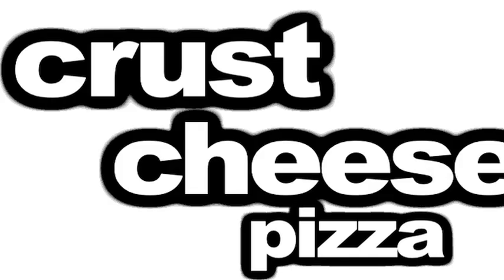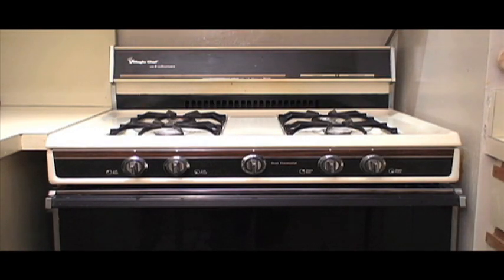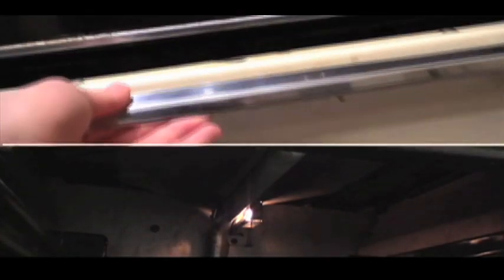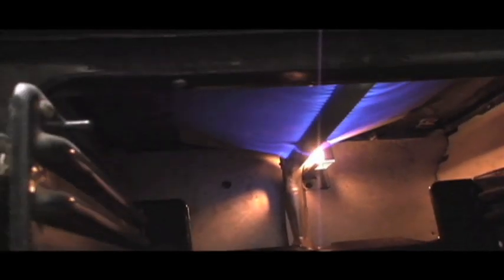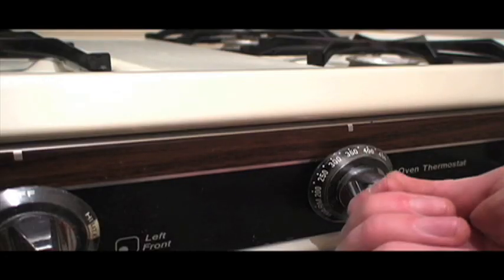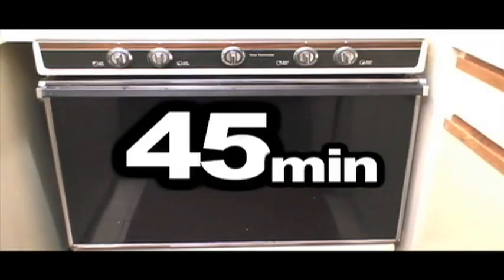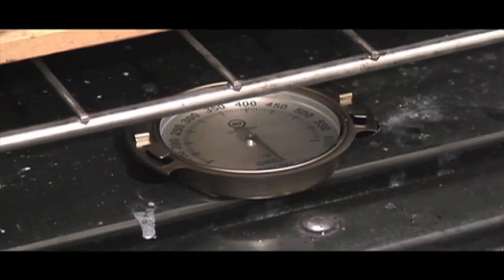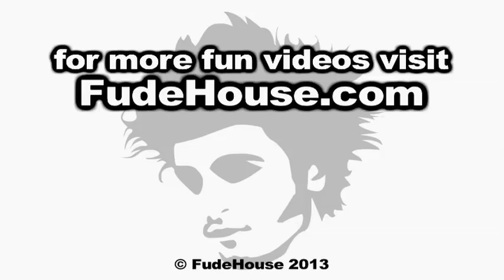How to Turn Your Home Oven into a Pizza Oven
The secret to making easy, delicious pizza at home: a rip-roaring hot oven.

Here's a trick that can help you fool your oven into getting much hotter than the oven dial will allow.

We placed some thermometers around the oven to see how far past-the-dial we could push it.

Don't forget to use a ceramic baking stone on the lowest oven rack - cook your pizza directly on that stone!  It helps heat retention, and draws moisture from the dough to give you that perfectly crispy crust.

FudeHouse gives you food ideas that creativity can grow upon.  We're all about making videos that empower and inspire you to up your culinary game.

We like the fun.  We like the funk.  And we want to give you the funkiest cooking lessons out there.

Forget detailed recipes, whole meals, or overly complicated dishes. We keep it quick and teach you some basic principles in the kitchen to let you get creative.

Food can sense fear.  Have no fear.